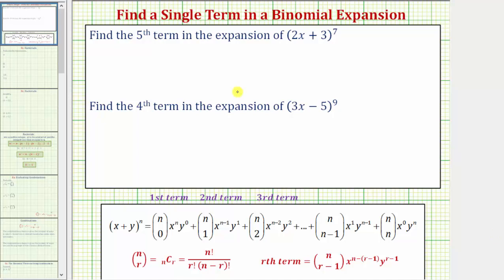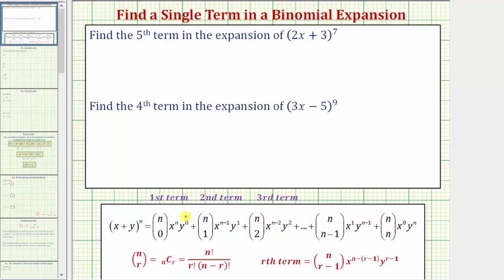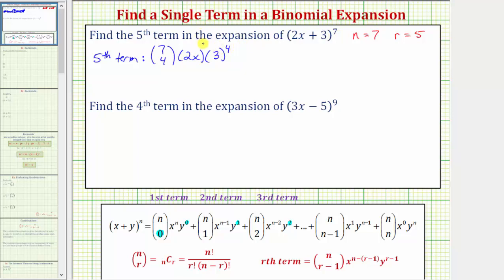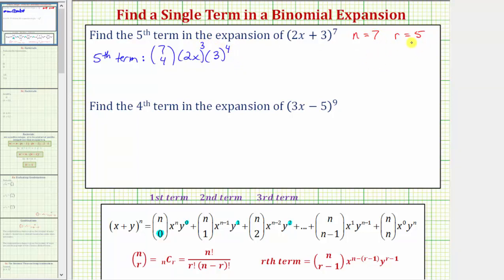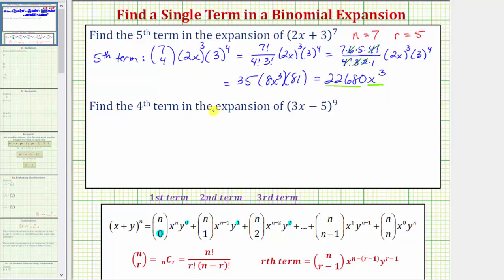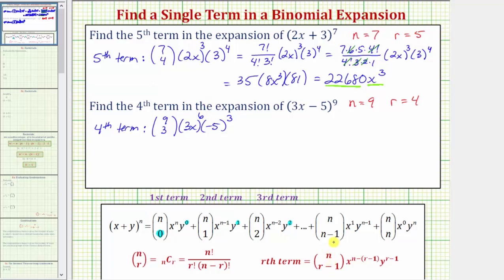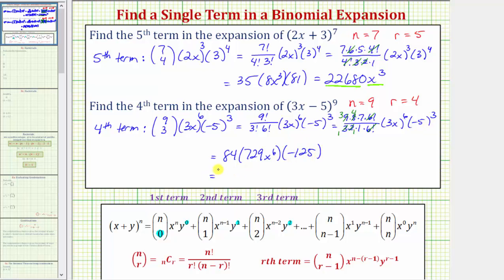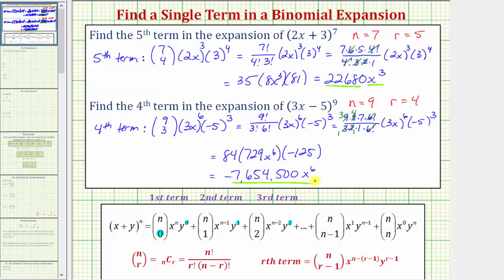Ex: Find a Single Term in a Binomial Expansion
This video explains how to determine a single term in a binomial expansion.